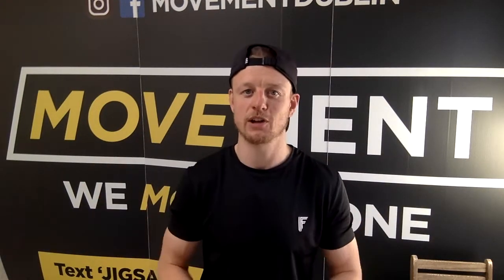Summer Workouts 29th June